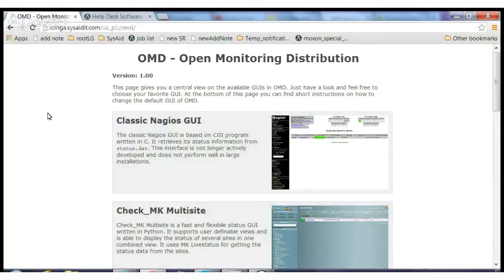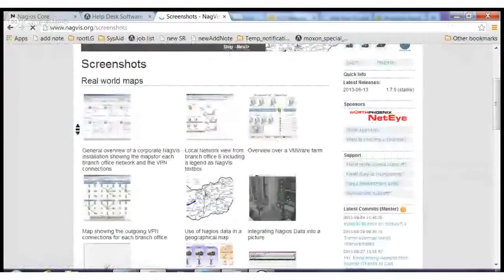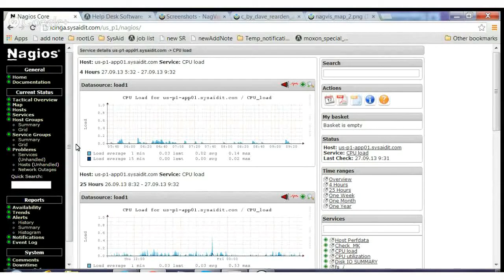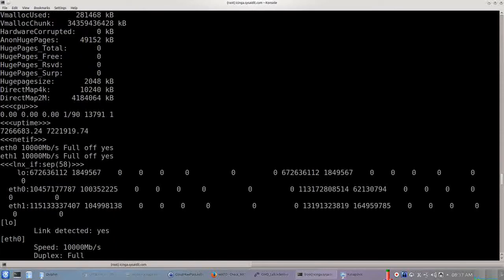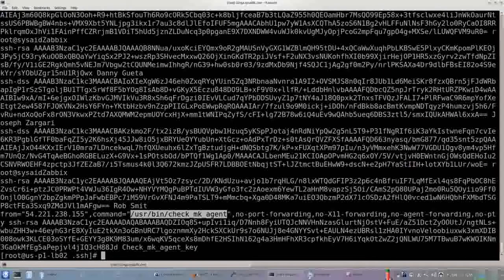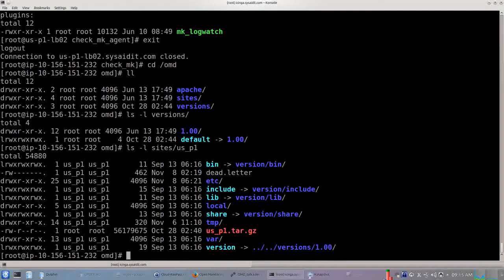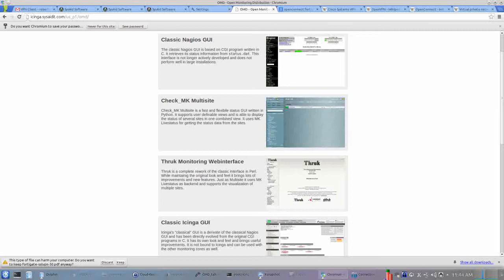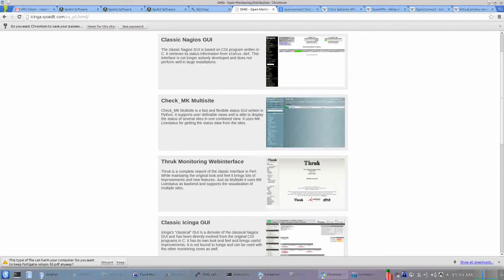Server Monitoring with Nagios,check_mk and OMD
This is the cleaned up version of my September talk at SLUG (Sydney Linux User Group) on the subject of setting up monitoring of a cluster of servers using Nagios, Check_mk and OMD my reasons for picking these tools and what they accomplish. also of course the basic how to setup.

Thanks to SysAid for allowing me to use the Monitoring server I setup for them in my talk. SysAid is a very flexible and easy helpdesk ticketing system that is ITIL compliant and reconfigured with sensible defaults at a good price.

Apologies for the audio quality the usual video recording method was unavailable so recording was done as a hangout on air with laptop microphone.